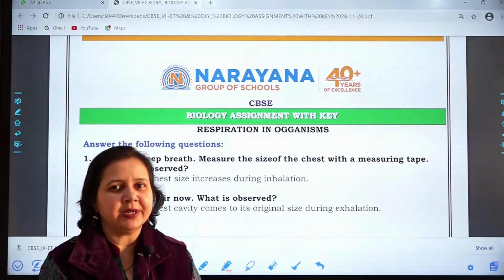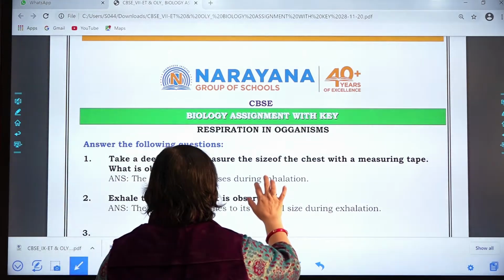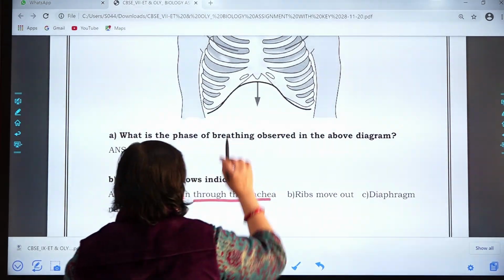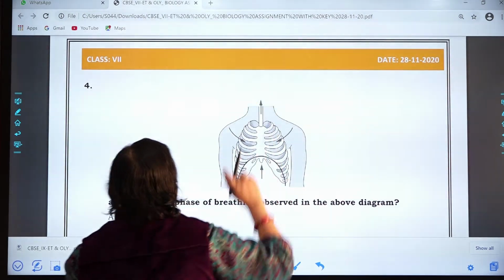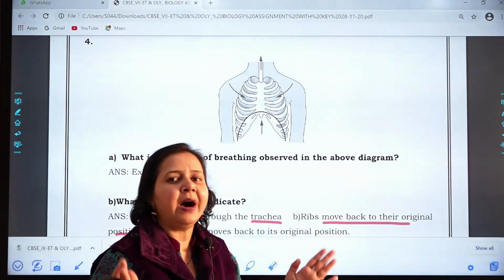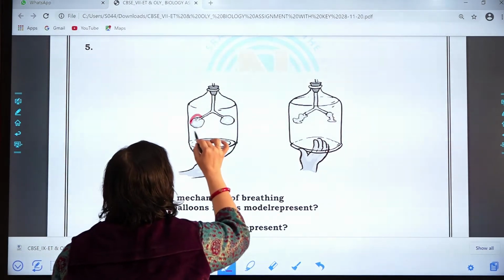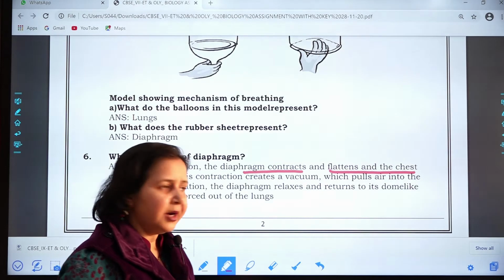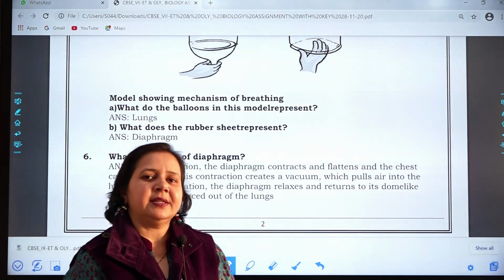CBSE VII BIOLOGY RESPIRATION IN ORGANISM